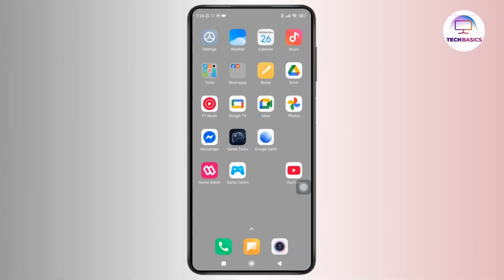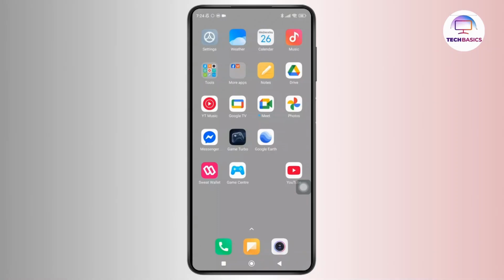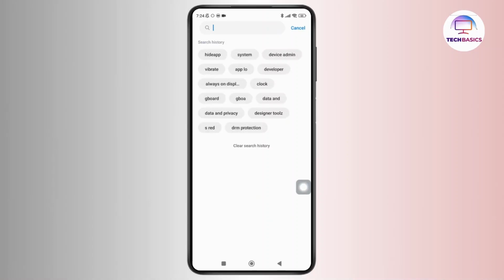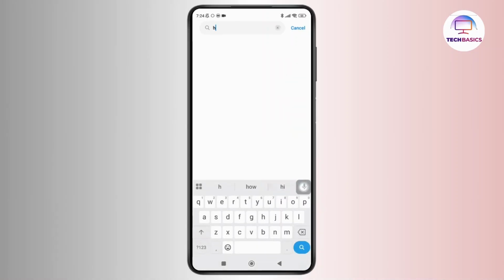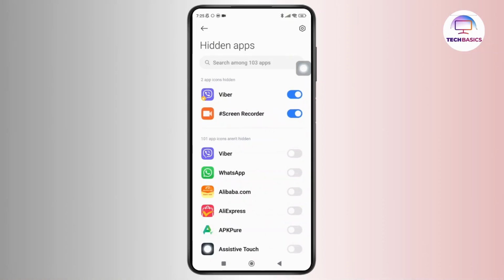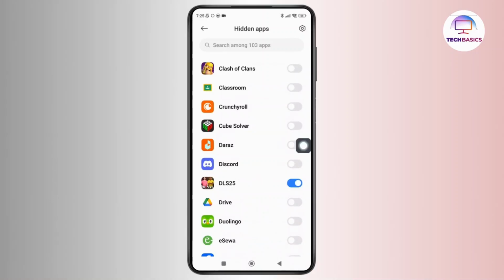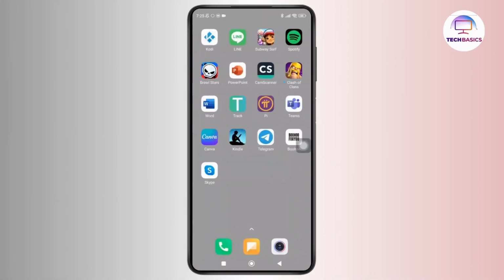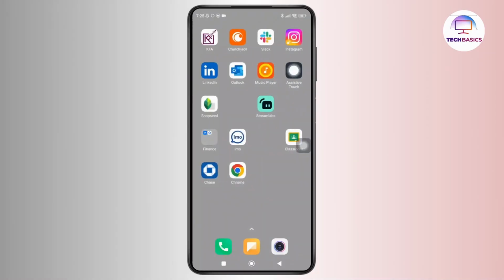How to Hide Apps on Android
Want to keep certain apps private on your Android phone? In this quick tutorial, we’ll show you how to hide apps on Android using built-in settings. Whether you want to declutter your home screen or keep apps away from prying eyes, this guide makes it easy! Follow our step-by-step instructions to hide apps from the app drawer and home screen in just a few taps. Watch now and take control of your privacy!

Chapters:
00:00:00 - Introduction
Learn how to hide apps on your Android device easily.

00:00:08 - Open Settings
Launch the Settings app on your Android phone.

00:00:15 - Search for "Hide Apps"
Use the search bar in Settings to find the hidden apps option.

00:00:25 - Access Hidden Apps
Tap on "Hidden Apps" from the search results.

00:00:35 - Select Apps to Hide
Toggle on the apps you want to hide from the home screen and app drawer.

00:00:50 - Confirm and Exit
Your selected apps will now be hidden.

00:01:00 - Conclusion